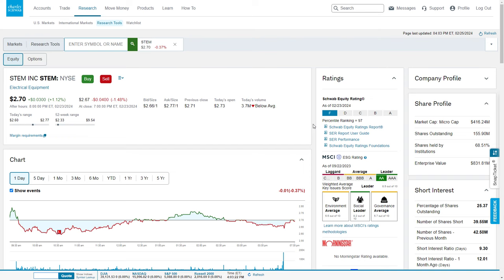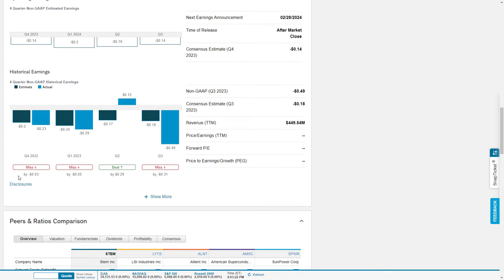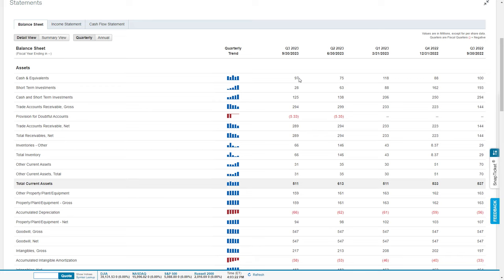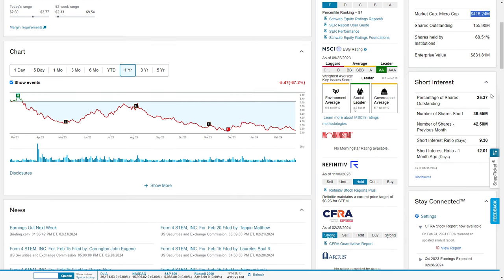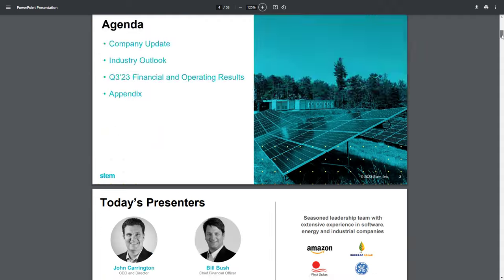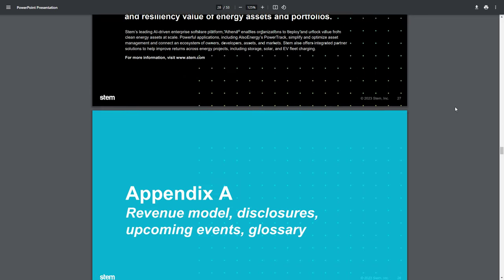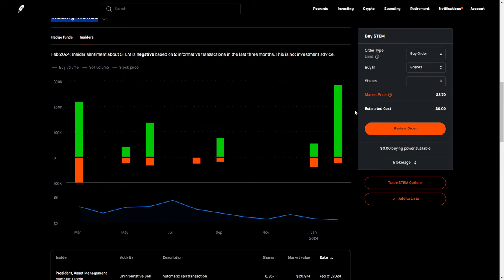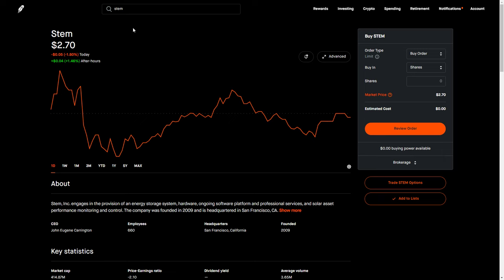$STEM Earnings Preview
Stem Inc. will be announcing earnings on Wednesday, 2/28 after hours. This will be a key earnings, and the things I'm looking for include:
- Revenue in line with expectations
- Cash balances rising
- 2024 forecast